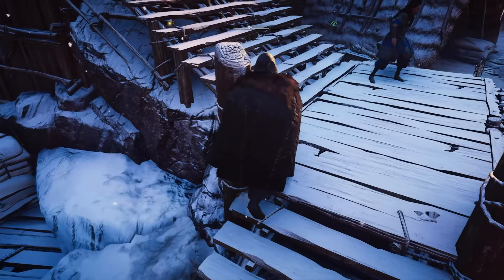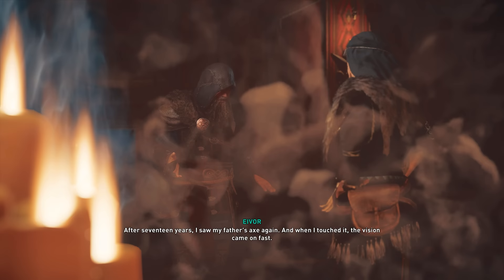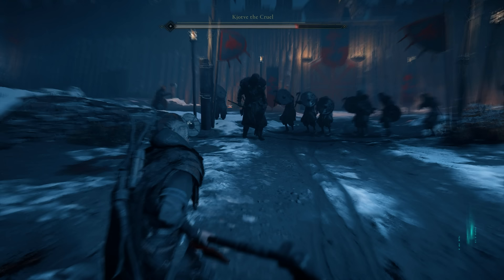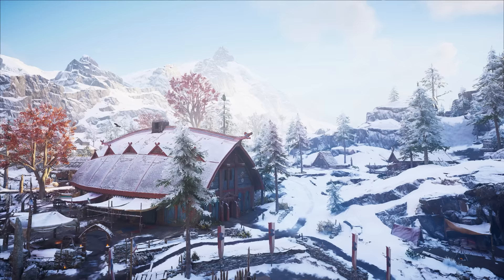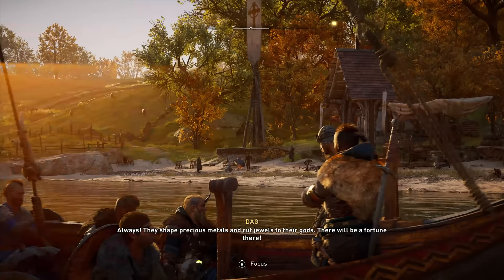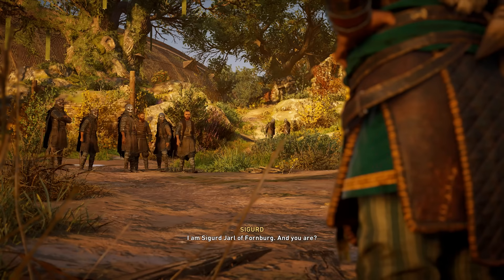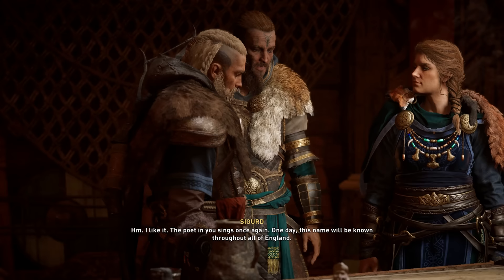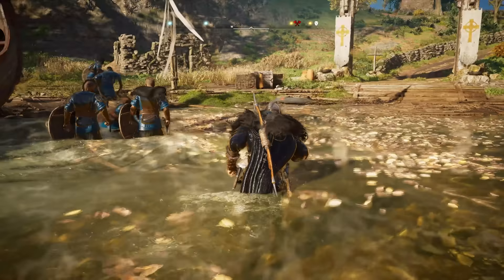Assassins Creed Valhalla The Complete World Volume 2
Assassins Creed Valhalla | Game Critique and Walking the Walk #2
A longform critique and behind the scenes video for the making of Assassins Creed Valhalla
Assassins Creed Valhalla walking the walk part 2 is a combination of game critique and technical discussion as well as a talk around a company's tech and their tries to deliver a game world to the gamer.
Critique
mirage

00:00 Ring Fortresses and Weather Changes in Games
00:00:08 Religion
00:00:10 Fight Animations
00:16:05 Viking Family's
00:24:30 Arrival
00:29:15 Water Technologies
00:35:00 Battle
00:41:00 Viking Village Law
00:44:50 Viking Bog Iron
00:55:00 Viking Travel and Myths
00:59:00 AC Quest creation

Buying a game on Epic use the ACG creator code KARAK-ACG

Coverage includes ps4, PS5, XBox series X/s, Xbox one, pc, Switch, and digital storefronts like Steam, as well as companies like Microsoft, Sony and Nintendo.
Buy, wait for a sale, rent, or never touch it. The Patented Karak review system to see if a game is worth a buy upon release or if I recommend waiting.